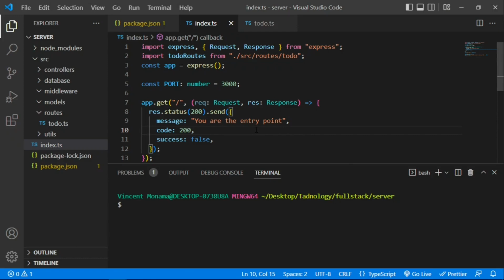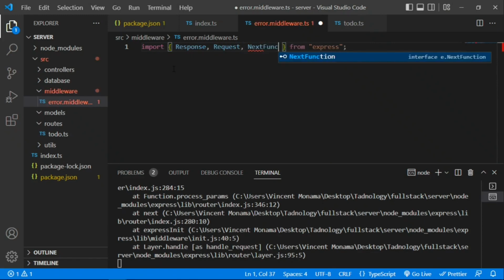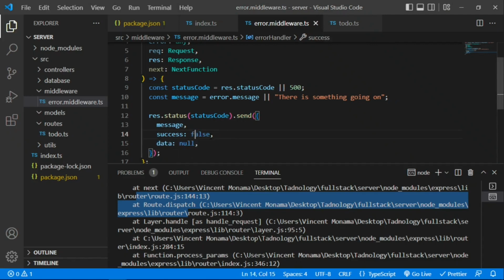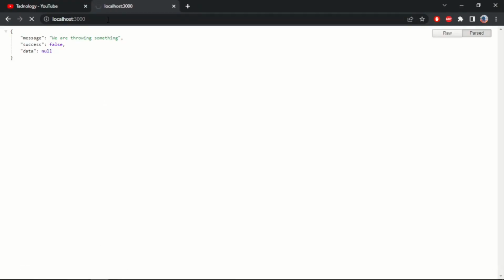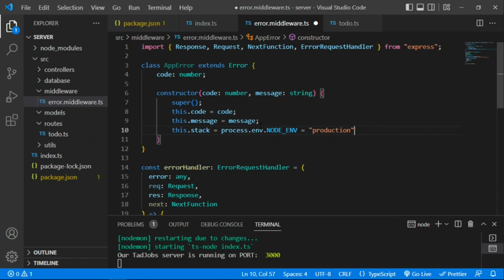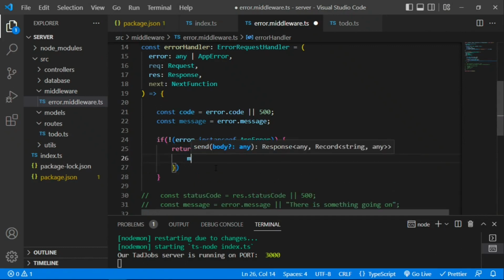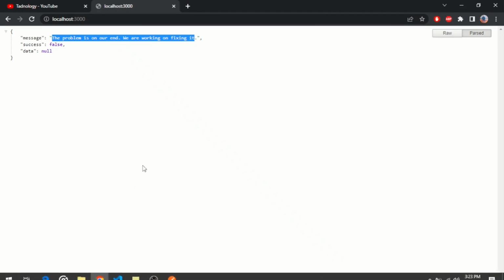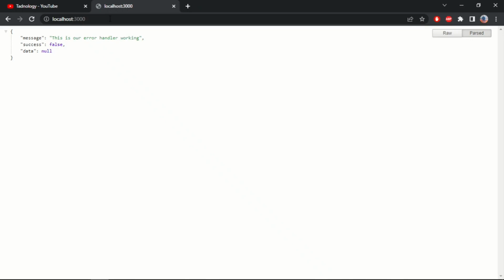Implement Custom Error Handler In Express.js | Building TadJobs Project index[1]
Hello guys, welcome back to our Express video series where we are building a full stack project. In this video, we are covering how to build or implement your own custom error handler in Express.js with Typescript. Hope you enjoy it.